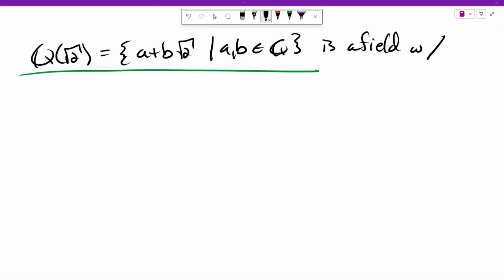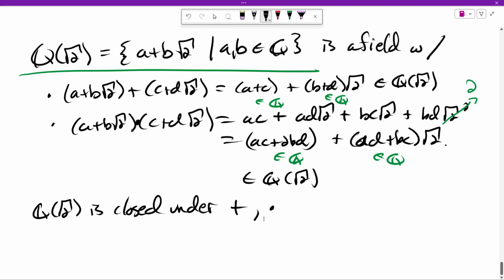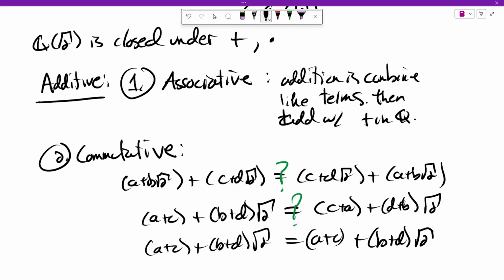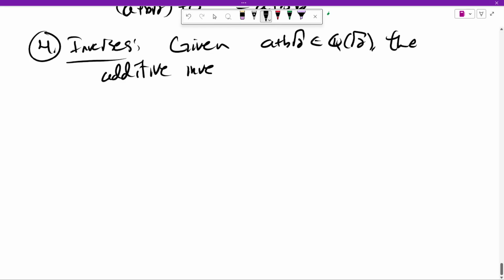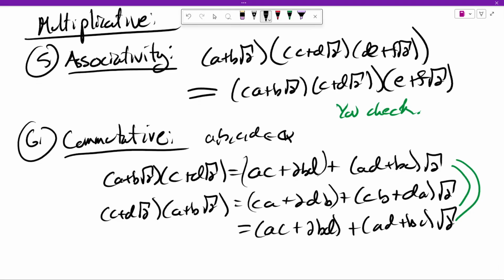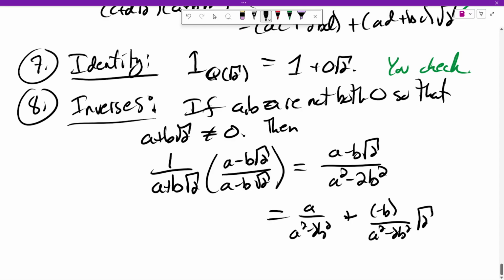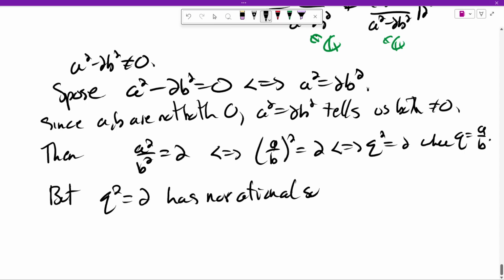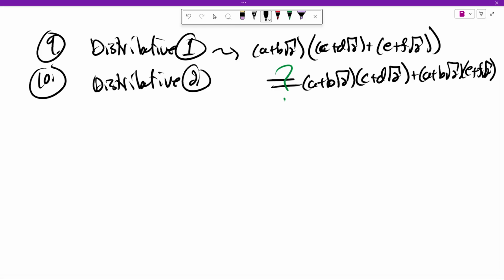Section 2.1, Fields, Q(sqrt(2)) is a Field